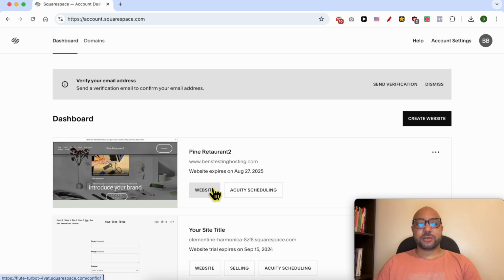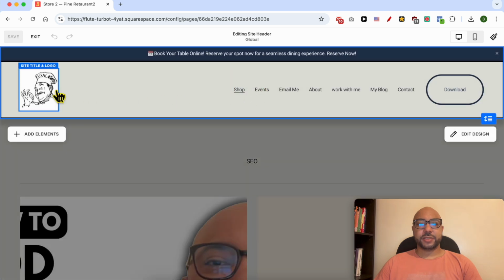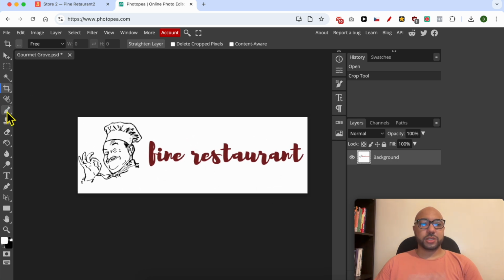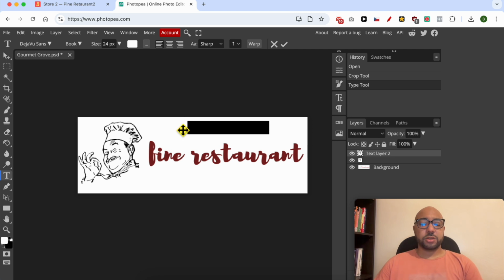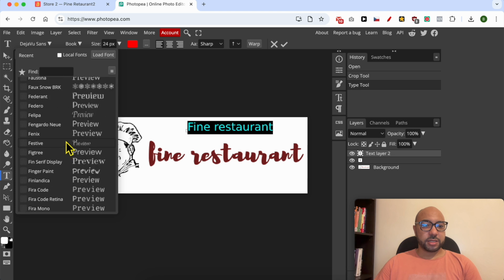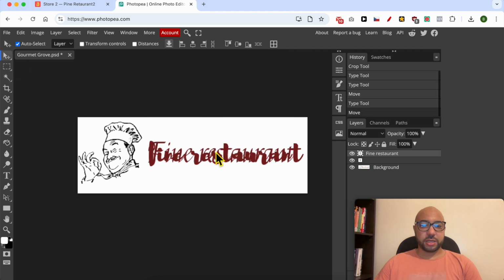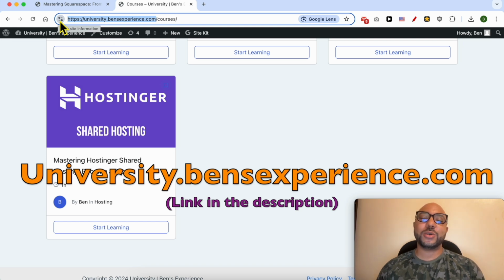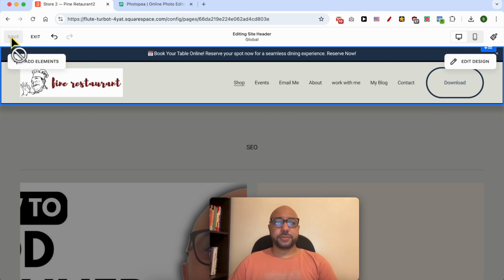How to Add a Site Title Next to Your Logo on Squarespace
In this video, I will show you how to add a site title next to your logo on Squarespace. This detailed tutorial will guide you through the process step-by-step, ensuring you can easily display your site title alongside your logo. Whether you're new to Squarespace or looking to enhance your website's branding, this video covers everything you need to know about adding a site title next to your logo on Squarespace. Learn how to use online tools like Photo.com to combine your logo and site title seamlessly.